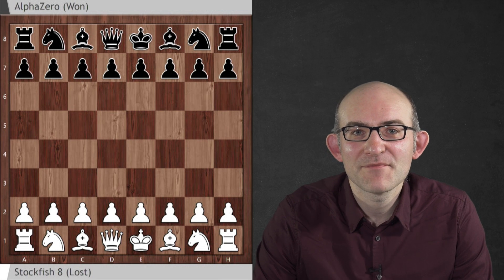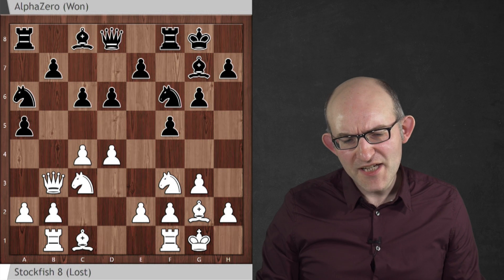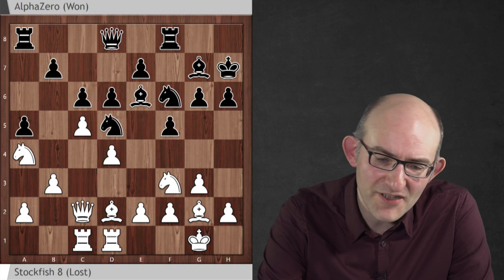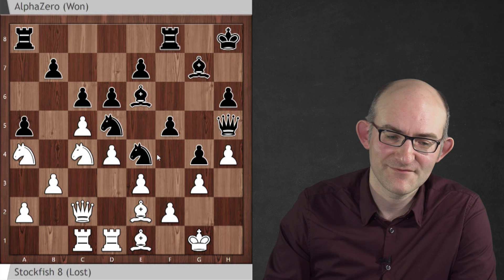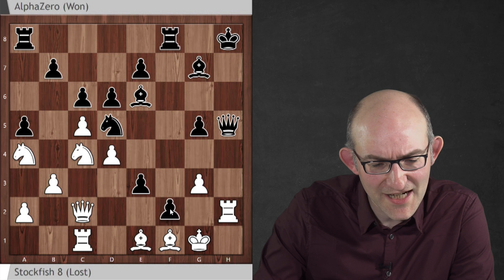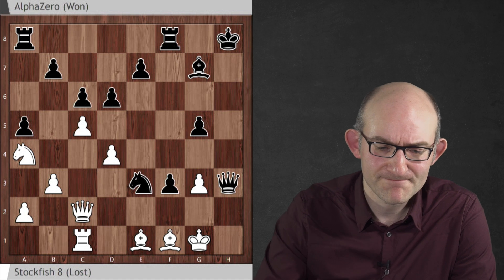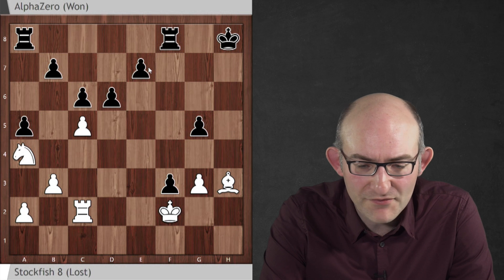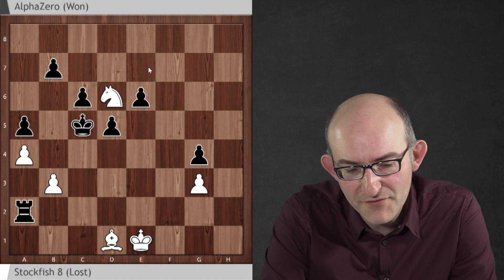"Long-term Sacrifice" | DeepMind's AlphaZero vs. Stockfish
2-time British Chess Champion Matthew Sadler takes a look at one of the new games between DeepMind's AlphaZero and Stockfish published in Science in December 2018. Replay the game on an interactive board

Matthew analysed the game together with Women's International Master Natasha Regan, his co-author for an upcoming book on AlphaZero’s approach to chess: Game Changer

Chess24 is working with Matthew and Natasha to share insights on AlphaZero with the chess community.

With thanks to DeepMind for their support.